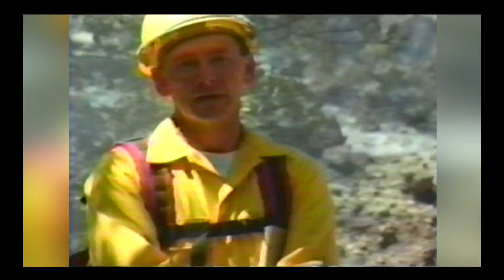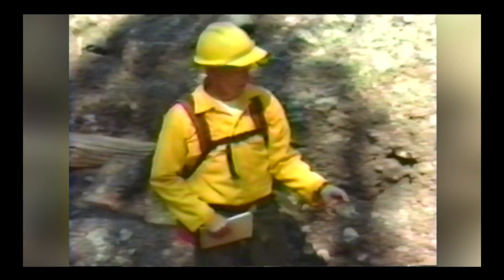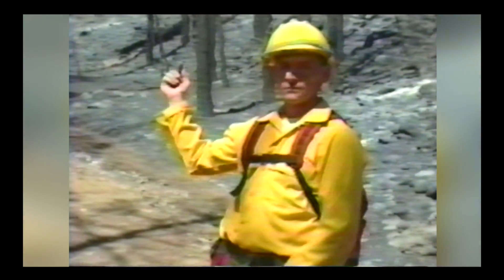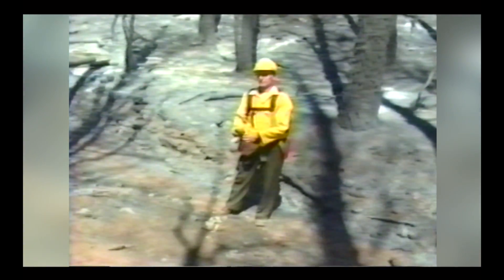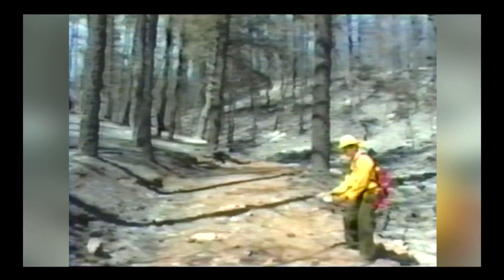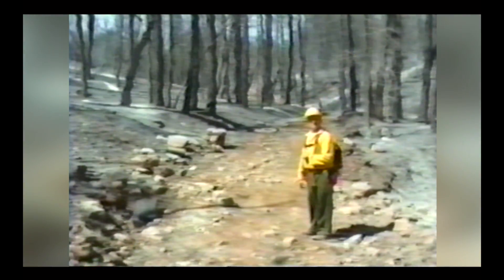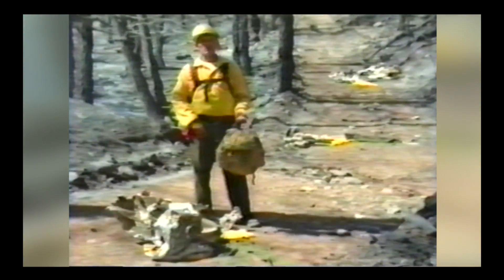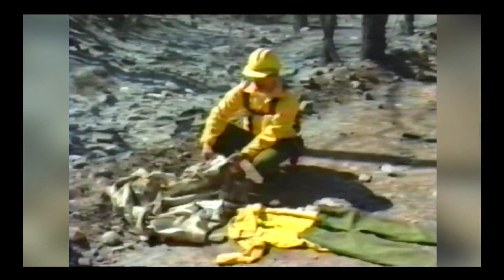Dude Fire - Ted Putnam with MTDC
Ted Putnam with the Missoula Technology and Development Center (MTDC) describing fire shelter and personal protective equipment impacts on the June 26, 1990 Dude fire.